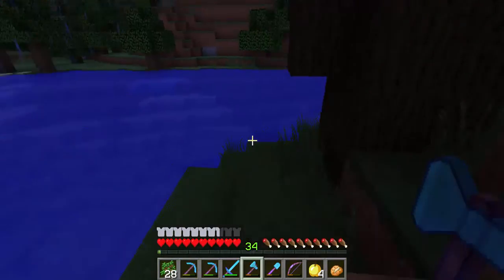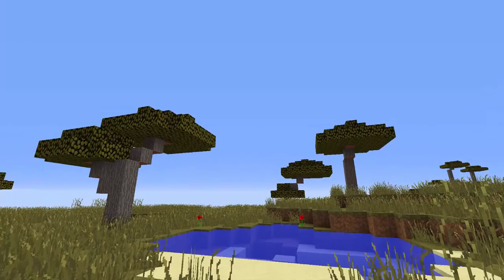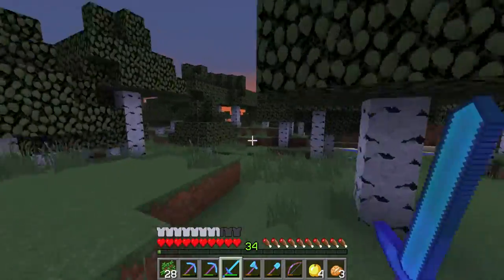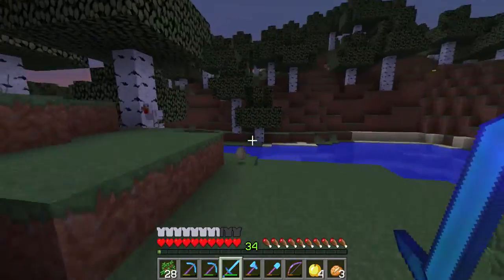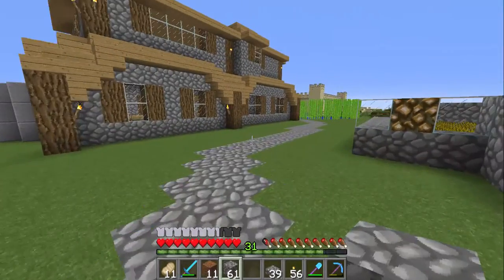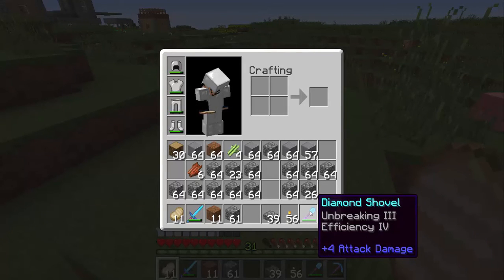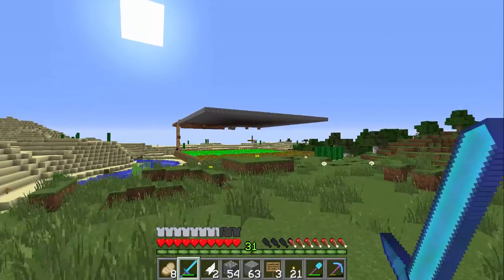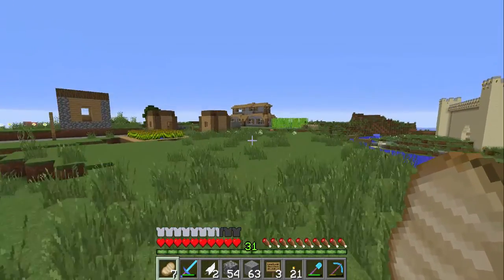The Great Update! Let's Play Survival Series: Episode 6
Welcome to a new channel produced by me, Kaptive TV! This is my first series of the channel and I am going to do much more based on what you guys want! Can not wait for what is in store for us in 2016!